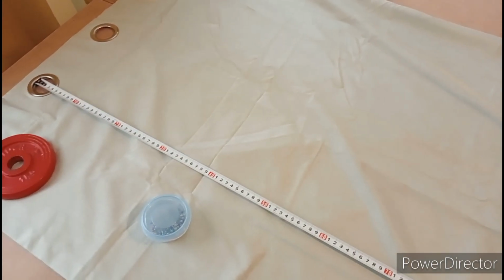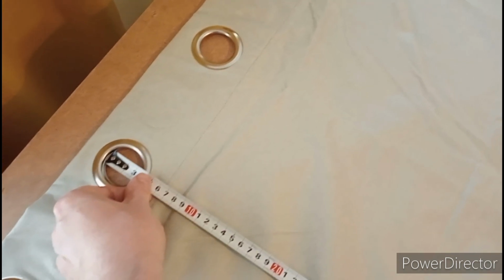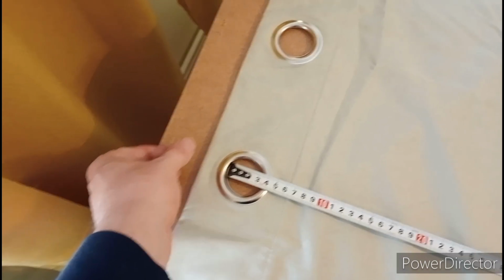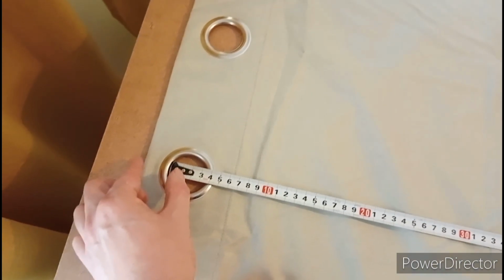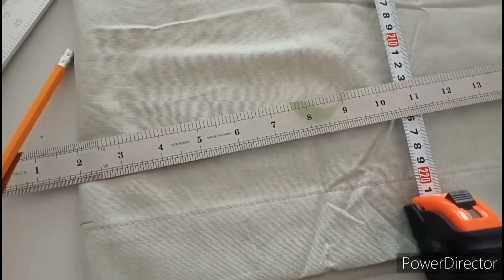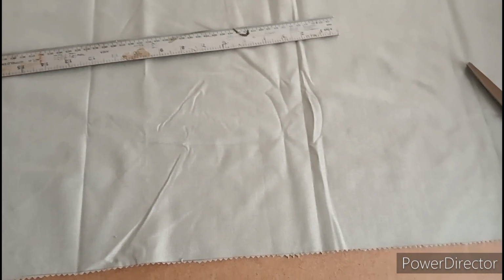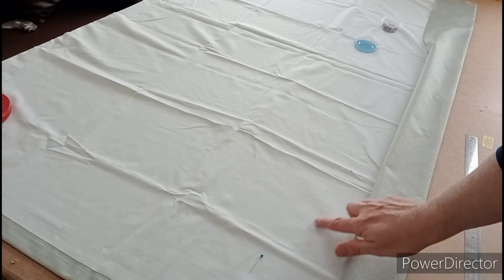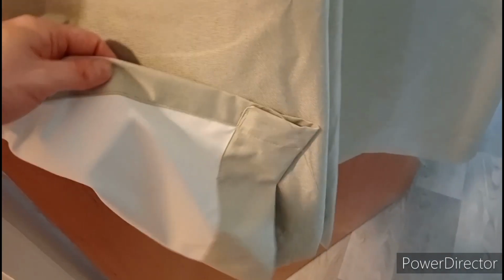How to alter curtains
A simple guide on how to alter curtains to get the length you need.